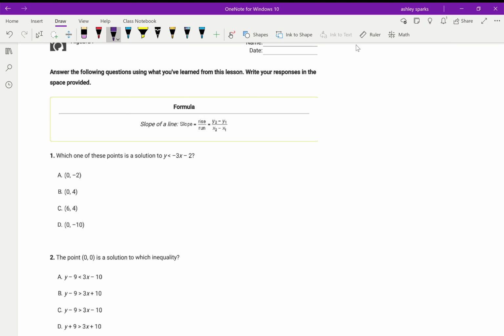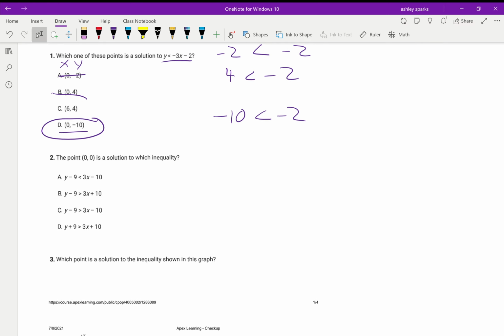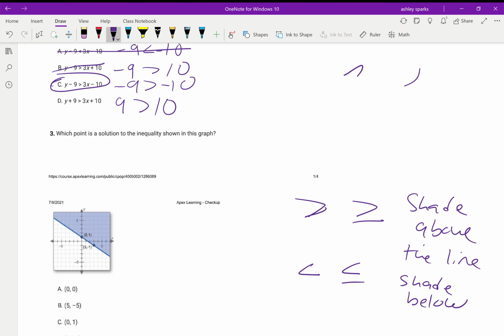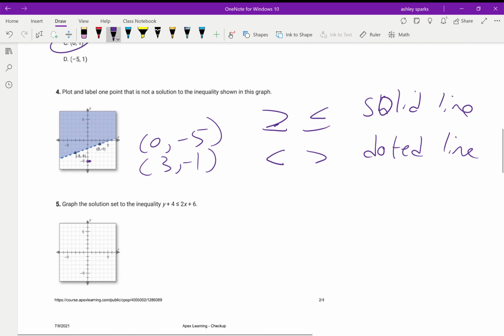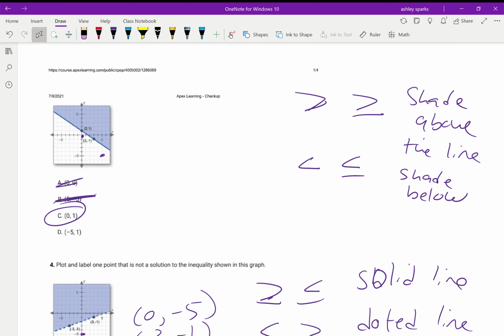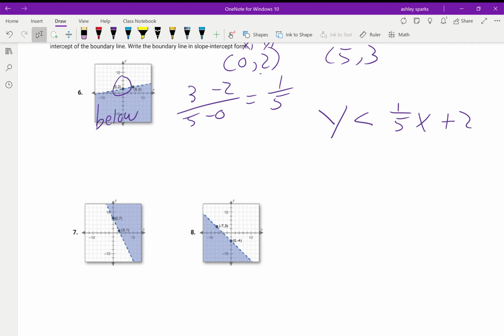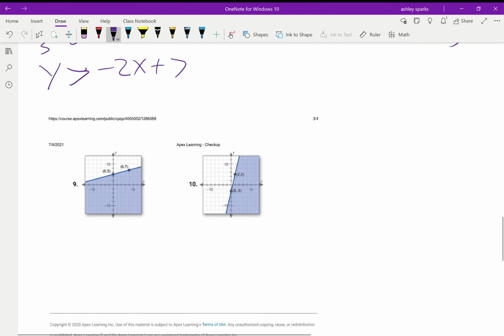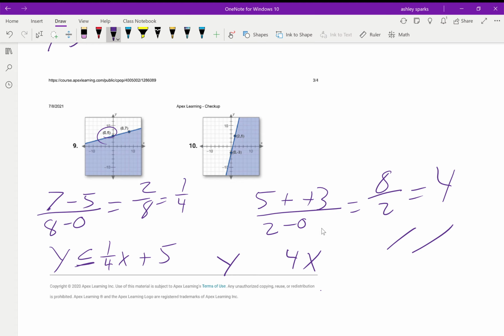ATS Check up 4 5 2